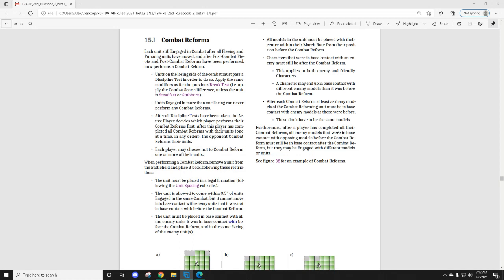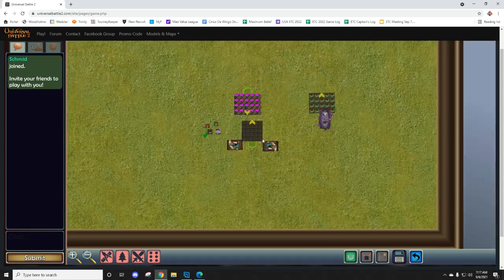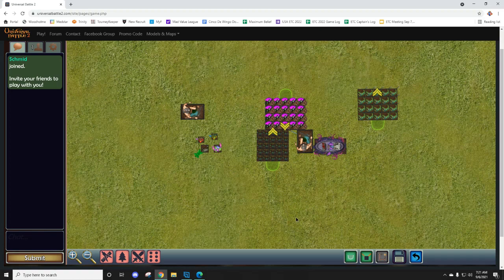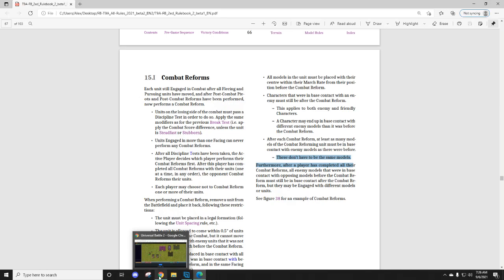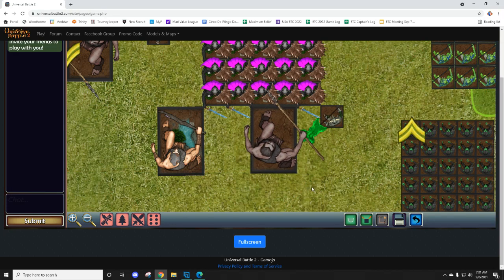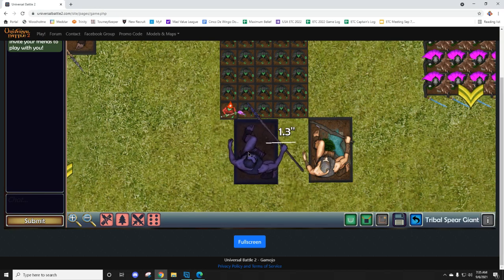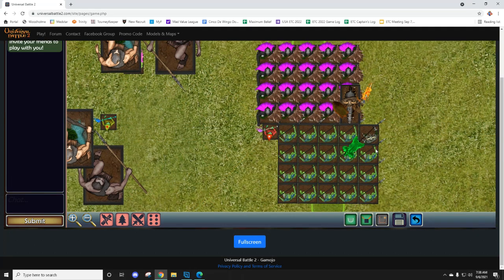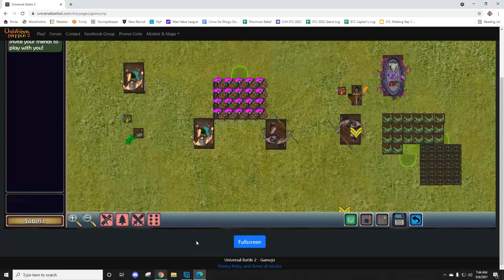T9A- Combat Reforms Explained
Sorry for the weird quality, need to figure out what's wrong. Took too long to record to redo.